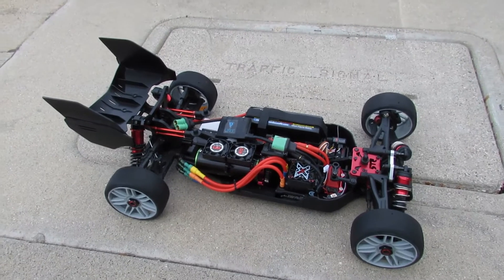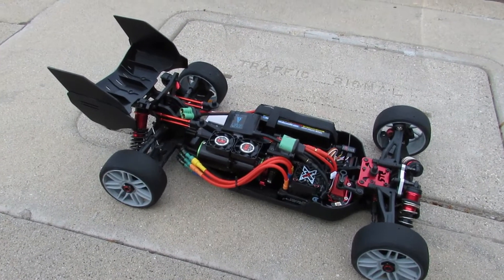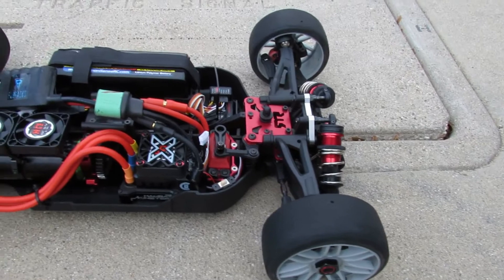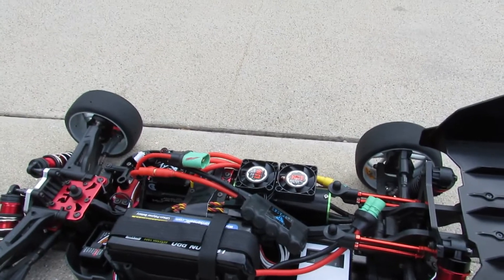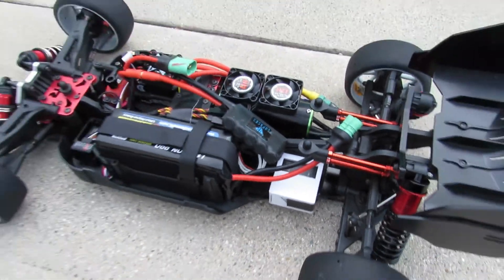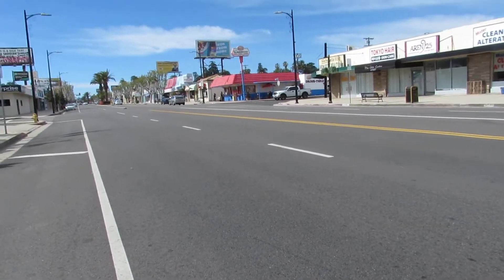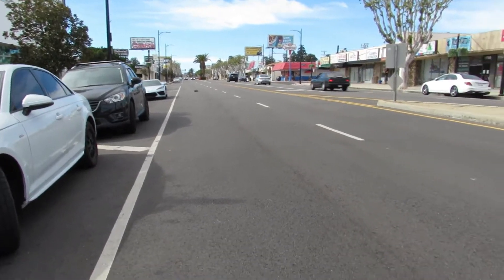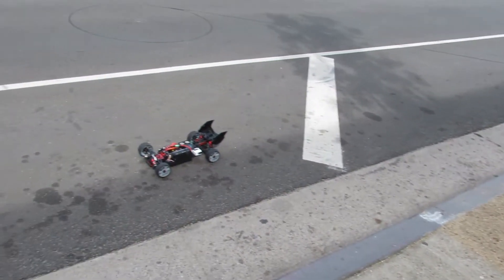Typhon & Kraton hybrid buggy speed run car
Our customer and buddy is our guest today for a quick speed run with his customized hybrid car.